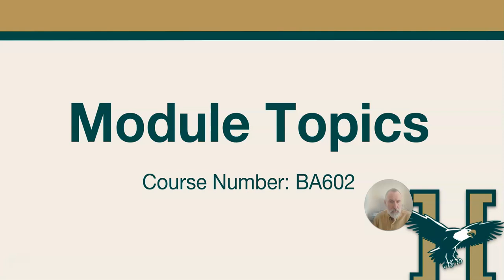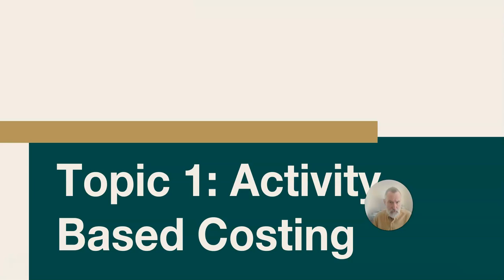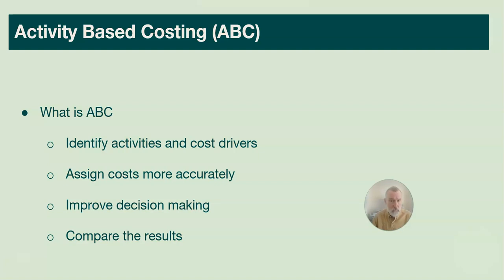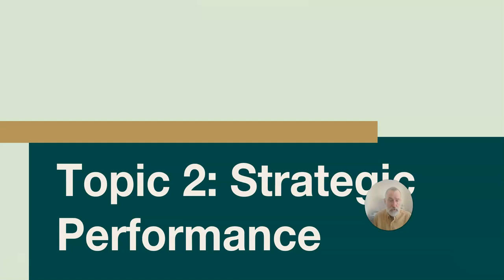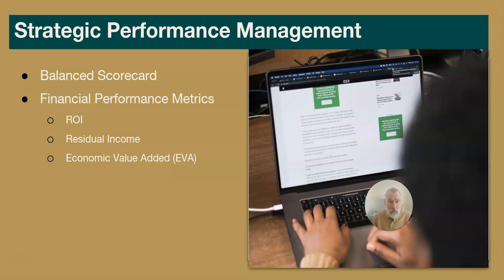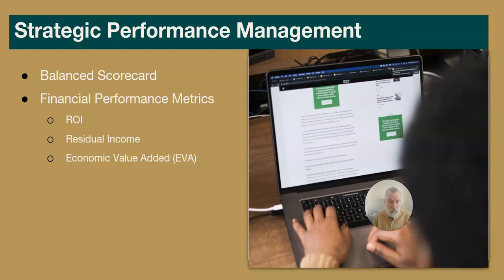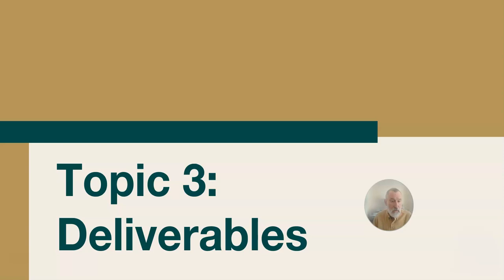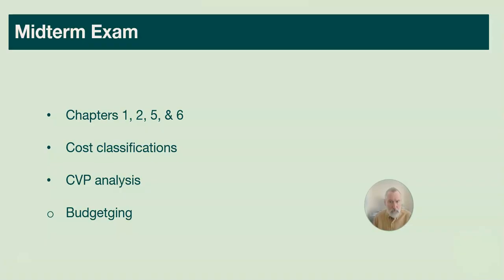BA 602: Module 4 Lecture